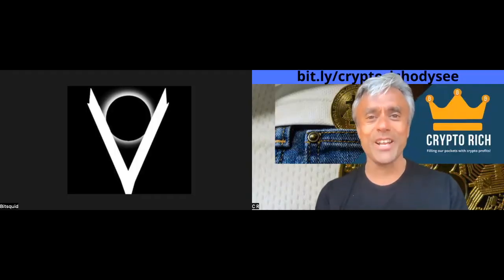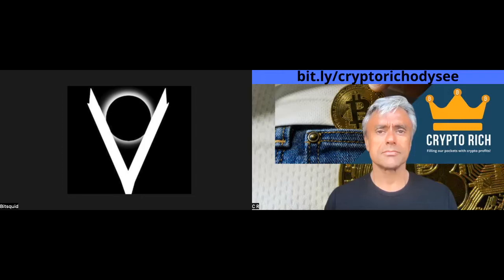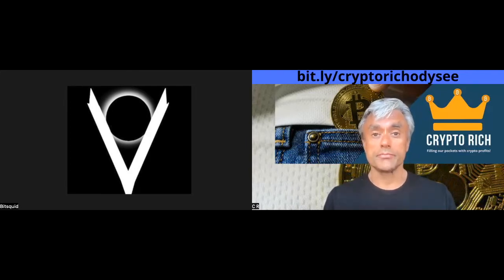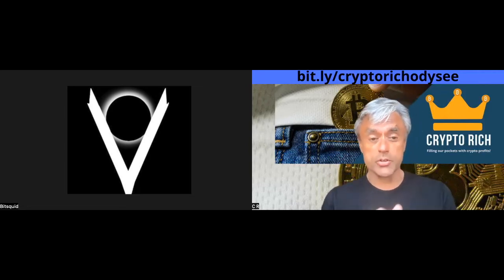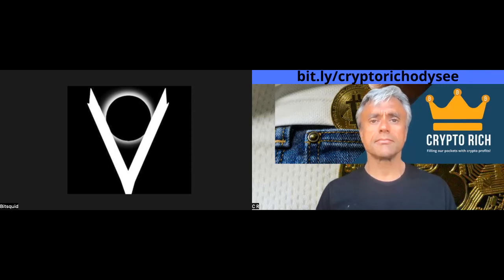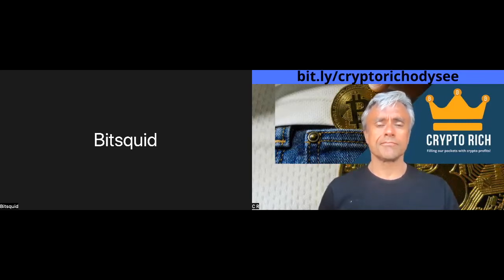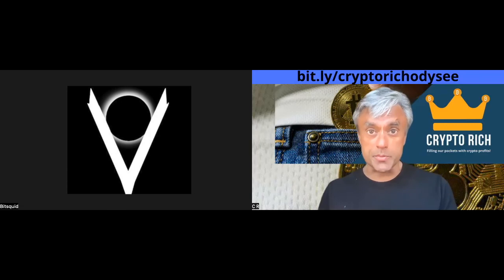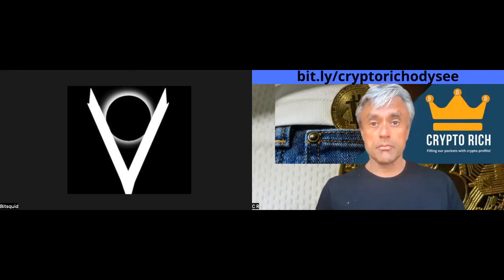BEST PRIVACY ALTCOIN GEM - DECENTRALISED, ANONYMOUS WITH PASSIVE INCOME!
Privacy comes to Cosmos ecosystem with this new ALTCOIN gem that anonymises your funds, adding another layer of privacy. It also gives passive income and will be launching an airdrop soon.
I interview one of the team to find out more.

- use code: cryptorich - for $25 bonus
(Register on web app to qualify for bonus)

GAMING
DOPE WARZ: https:dopewarz.io

I have been running my YouTube channel since April 2017. I post pretty much everyday, focusing on projects I like and am connected to. Many of these are smaller projects, more suited for the smaller investor and for those seeking out the next Solana.  I have a particular interest in privacy focused cryptos some of which I cover regularly.  I also cover new and emerging projects that are part of the COSMOS ecosystem, including: Osmo, Juno, Secret Network, Sentinel etc

I often build long-term relationships with projects, getting to know them and their communities. I conduct my interviews in an easy going, naturalistic manner, placing an emphasis on the relationships that I build.

Projects I have covered often and regularly include: Pirate Chain, Electroneum, Morpheus Network, Veruscoin, Komodo, Etho Protocol, Sentinel, Tube, Signum (formerly Burst), Spectre, Secret Network, Skycoin, Osmosis, Cosmos, and occasionally, Bitcoin, Ethereum, Cardano and Monero.

CRYPTO RICH
bit coin